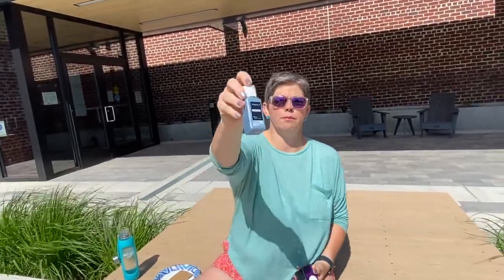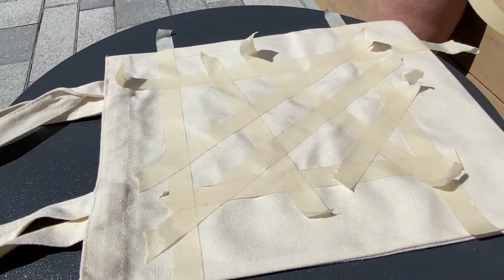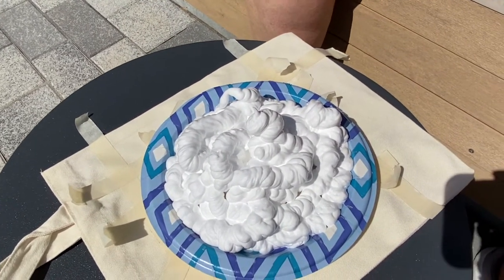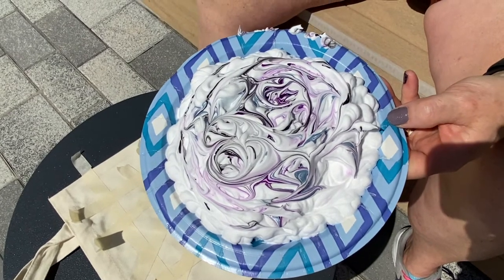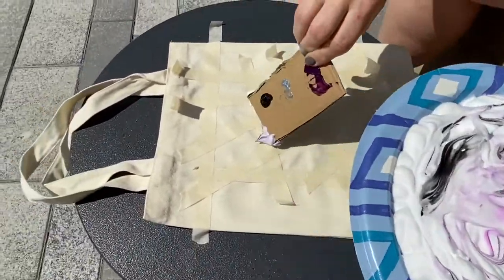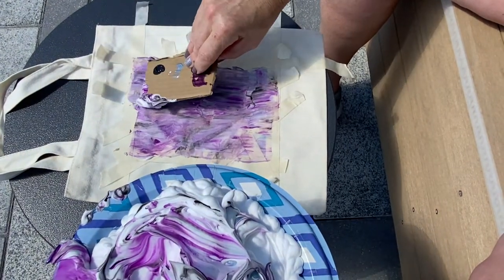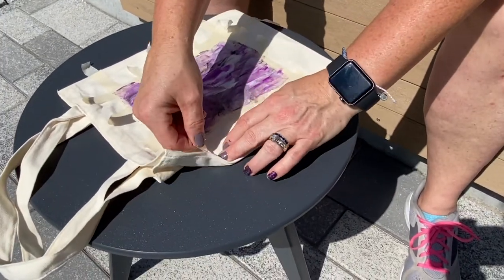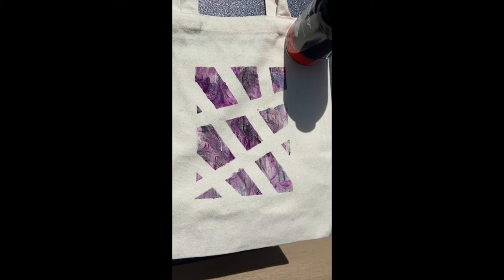Carry & Craft: Shaving Cream Painted Bag Edition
Pick up your kit or gather foam shaving cream, canvas bag, fabric paint, tape, and a pencil.  Aly will show you how to use shaving cream and fabric paint to create a fun and creative design for your bag.  This is a fun and simple project for the whole family.  Just wear clothes that can get dirty maybe a bit of paint on them without worry.  Let's paint our bag.  Share your creations at @hersheylibrary.